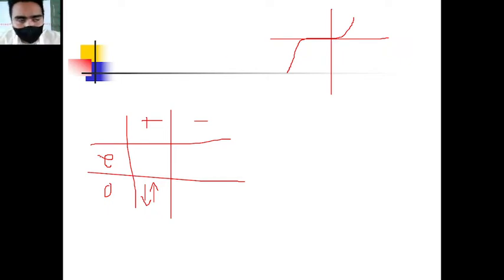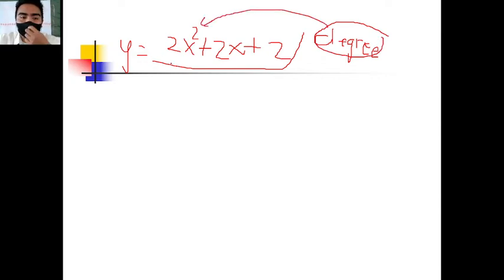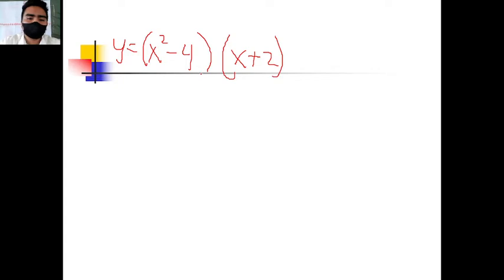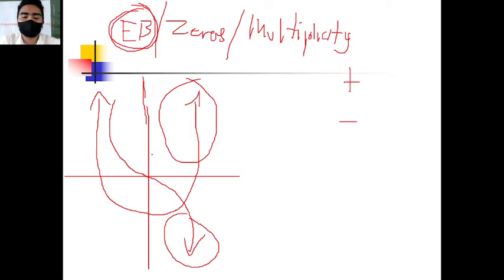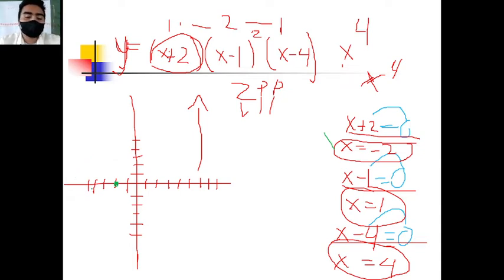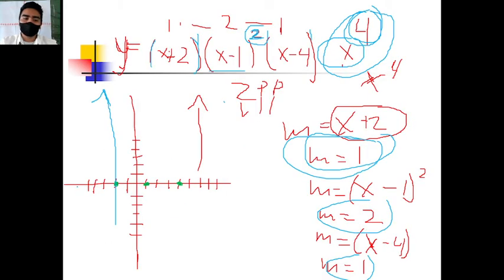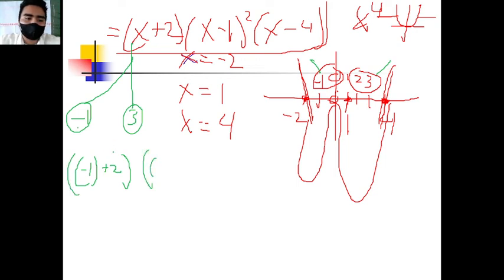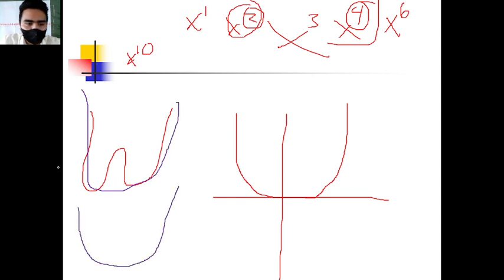GRADE 10_ADVANCE MATH_GRAPH OF A FUNCTION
This recorded video lesson is created for clarifications, corrections, and further visualization of how would the graph would be.

10A_01_JHAIDY D. SUÑGA
- I learned about this topic ...
- I find my self good and bad at ...
- I realized ...